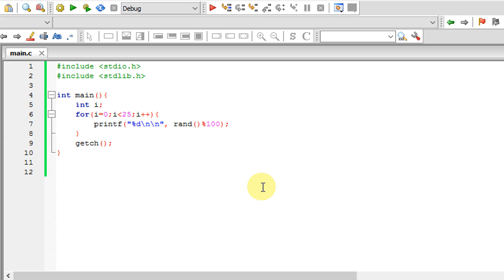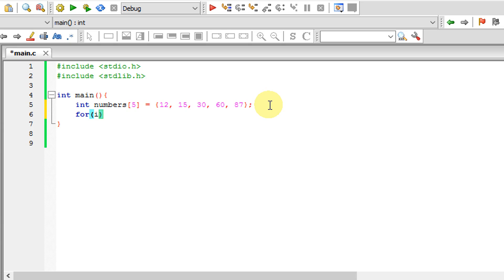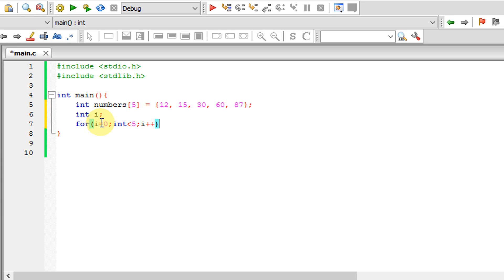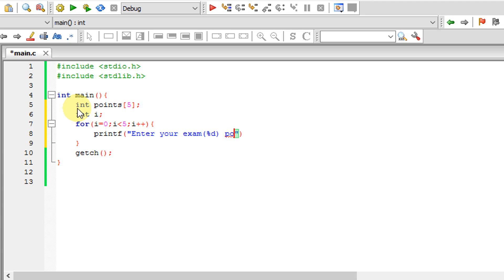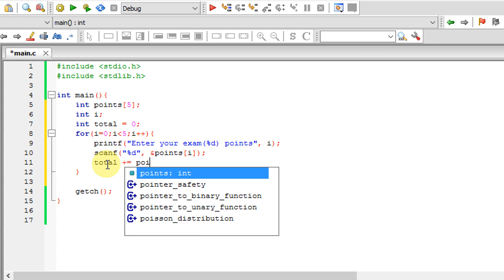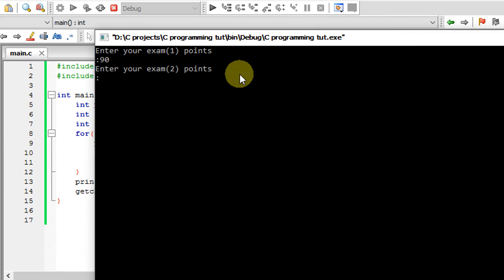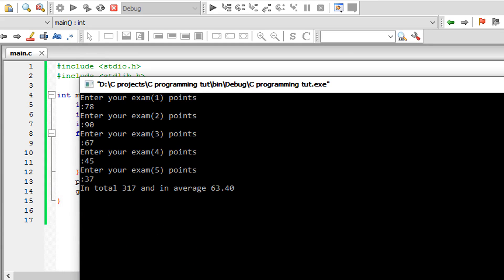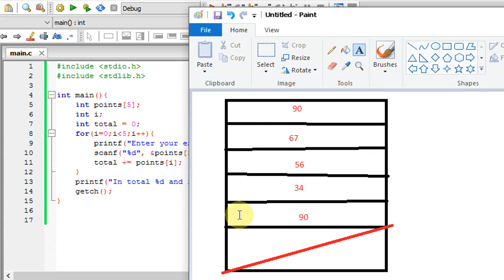C Programming - 32 - Array( Myanmar - ျမန္မာ )